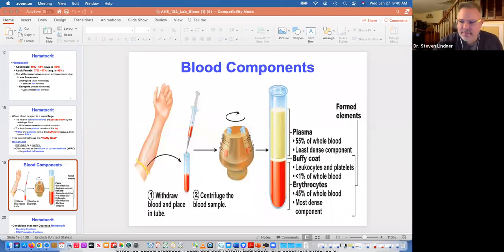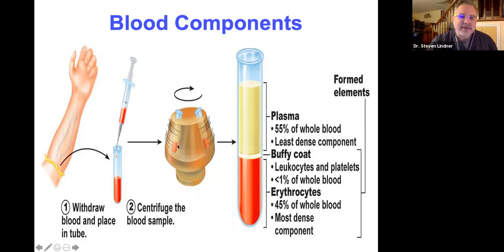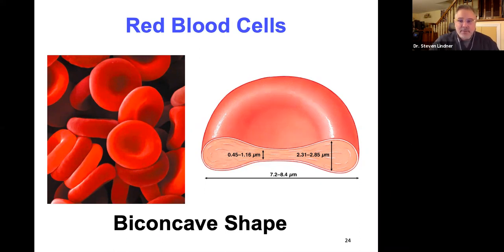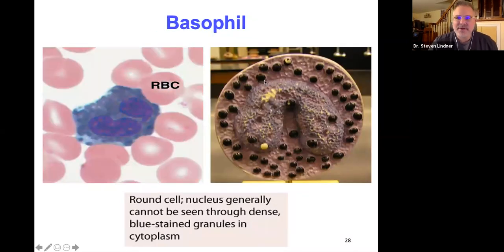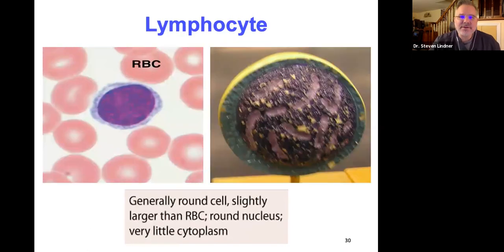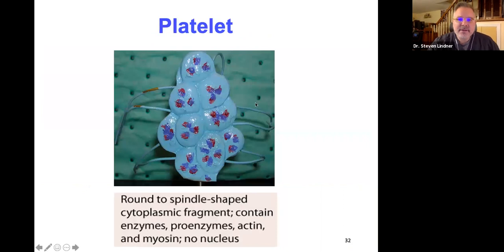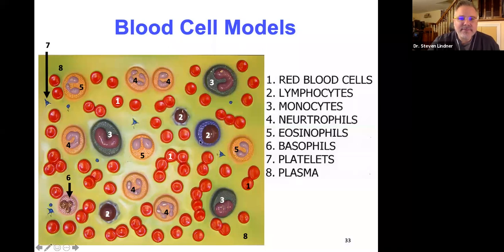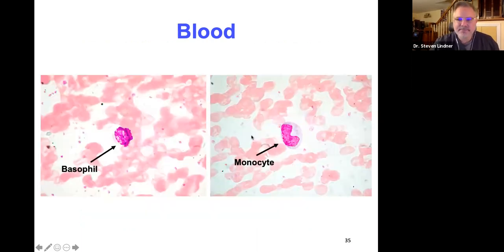BLOOD Lab Models: WBC's, RBC's and Platelets